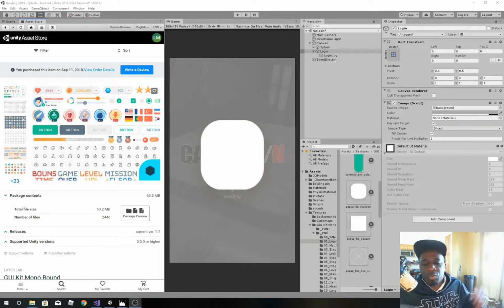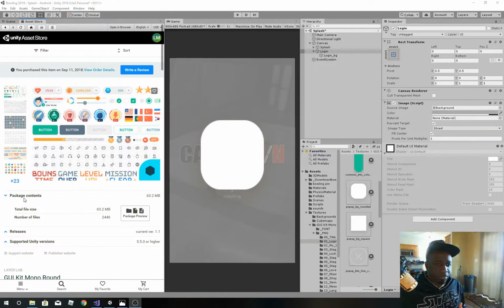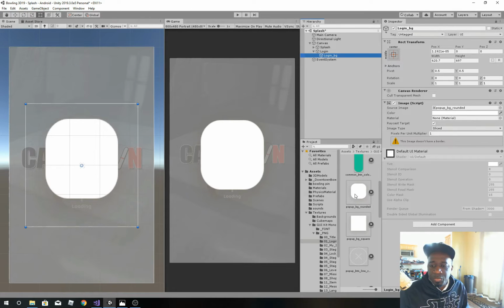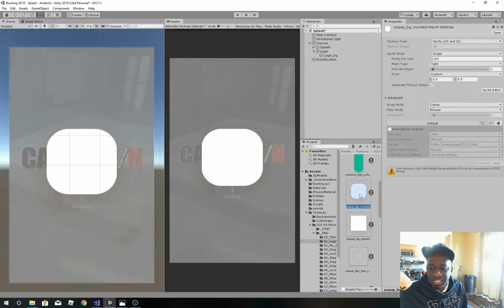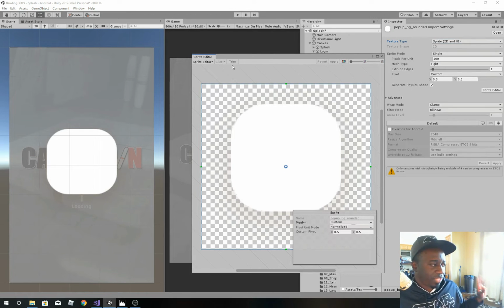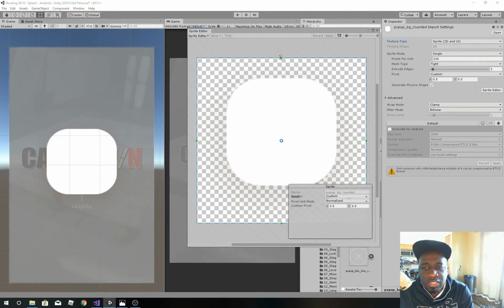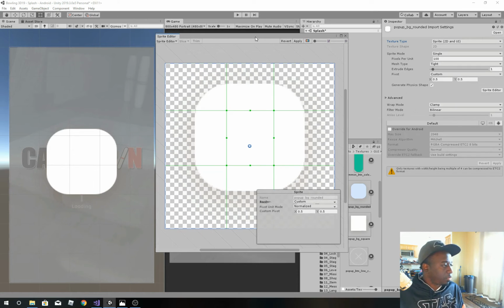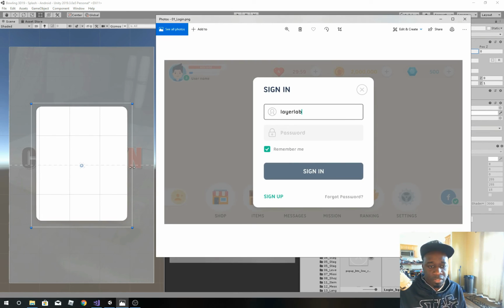Unity UI Scaling Quick Trick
A Unity UI Scaling Quick Trick for new unity users